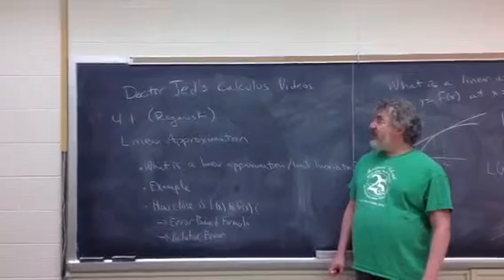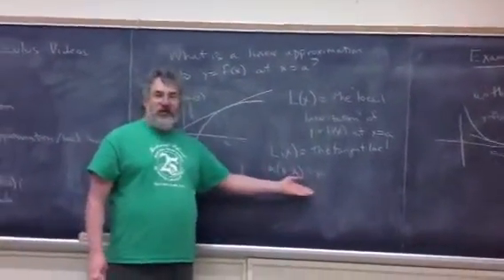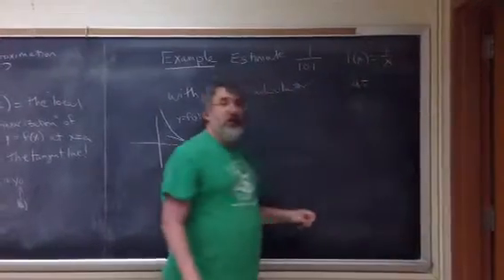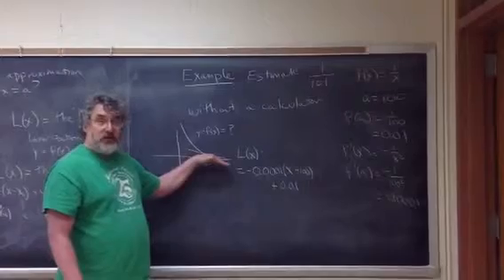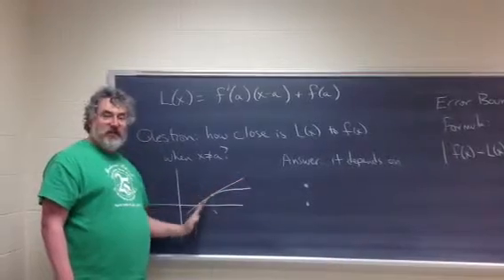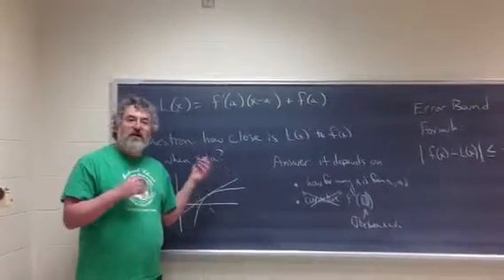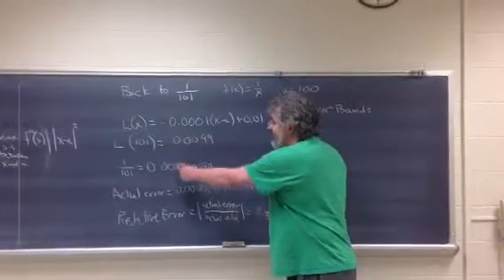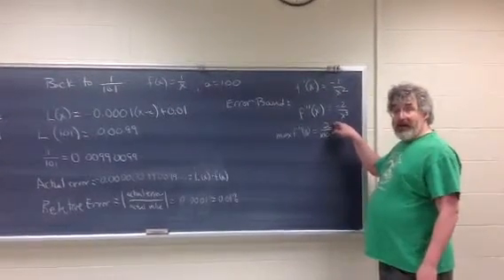Calculus 4.1 (Doctor Jed)